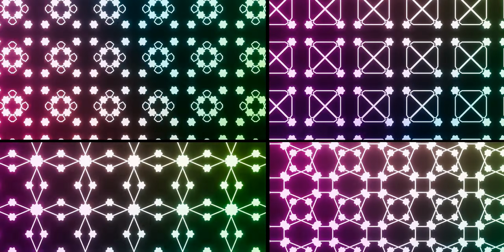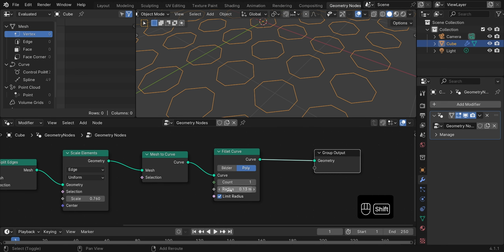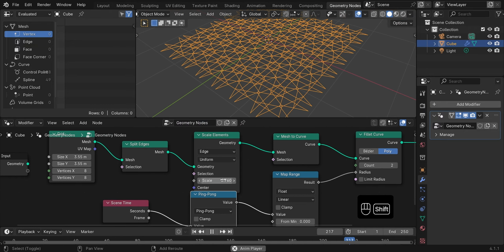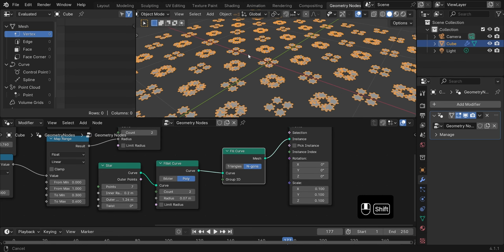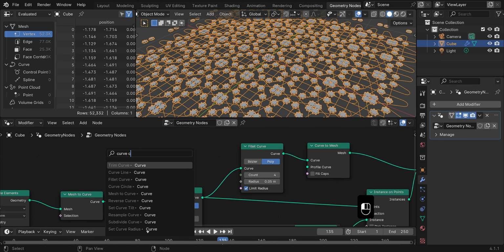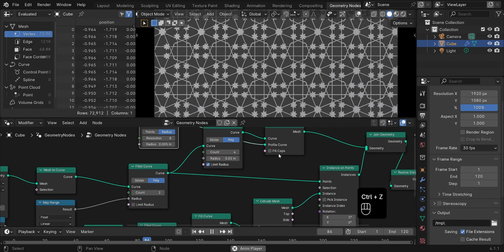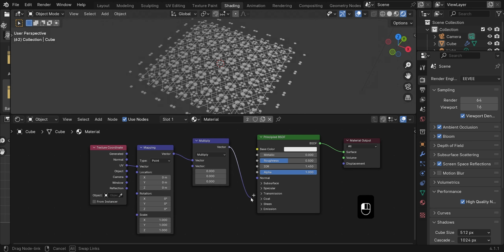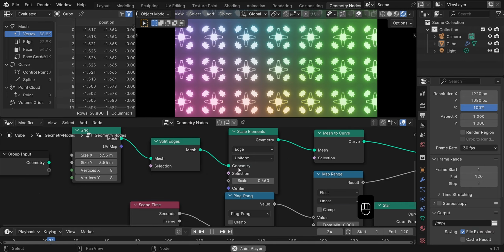Simple Geometric Motion Graphics Tutorial for Beginners in Blender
🎨 I'm excited to bring you a simple and beginner-friendly tutorial on creating geometric motion graphics in Blender using Geometry Nodes. This step-by-step guide is perfect for anyone looking to dive into the world of motion graphics, whether you're just starting out or looking to enhance your skills. 🌟

🔹 In This Video, You Will Learn:
- How to create and animate geometric animation
- Tips and tricks for smooth motion graphics
- Essential techniques to optimize your workflow

🔹 Why Blender and Geometry Nodes?
Blender is a versatile and free 3D software that's perfect for animation, modeling, and motion graphics. With the introduction of Geometry Nodes, you can create complex animations and effects with ease. This tutorial is designed to help you understand and utilize these tools effectively.

Blender's Geometry Nodes open up a world of possibilities for creating stunning geometric motion graphics. By the end of this tutorial, you'll be able to produce dynamic procedural animations and impressive visual effects. Let's get creative together!

Enjoy the tutorial and happy blending! 🎉